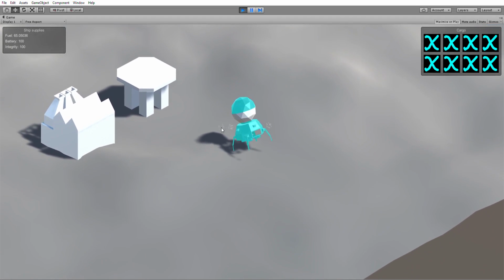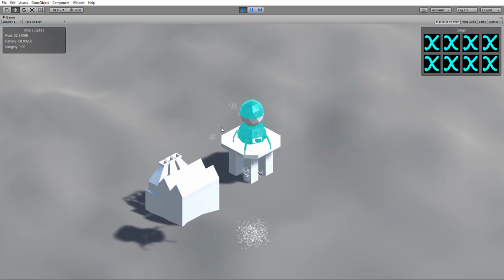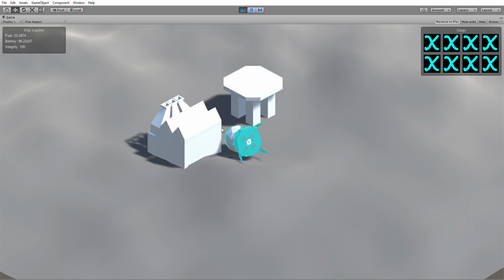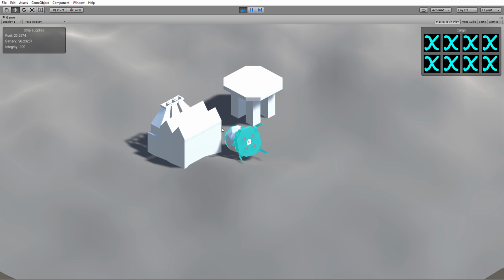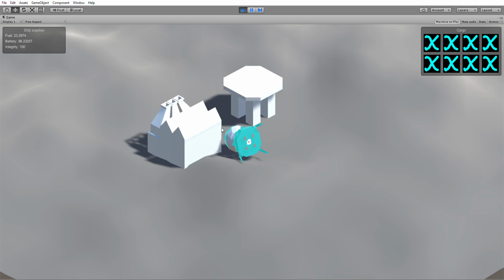Thrust: Drilling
I'm planning on making the game available for a number of platforms including mobile, so I've been thinking about interesting ways I can make the game controls simple, whilst not taking away any of the spirit of the game.

This update includes stuff on controls, resource management, and general project information.